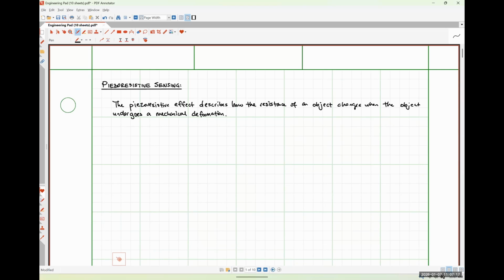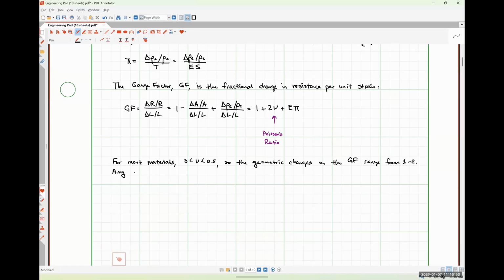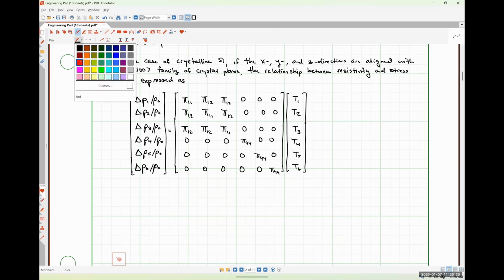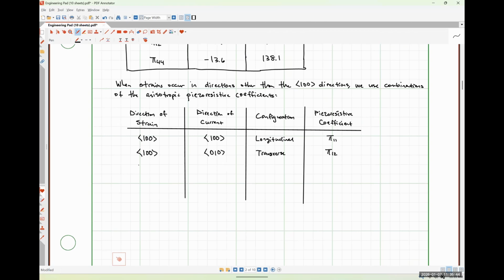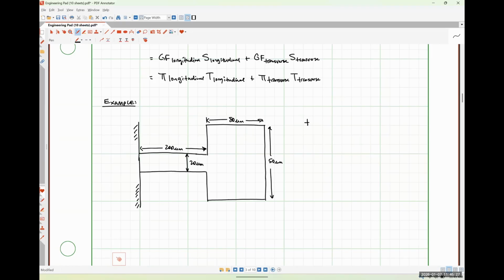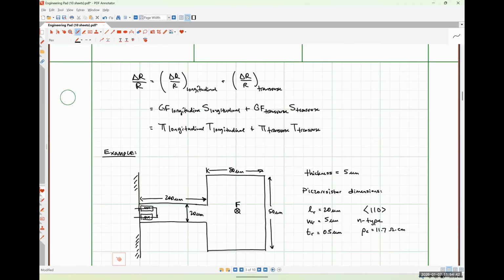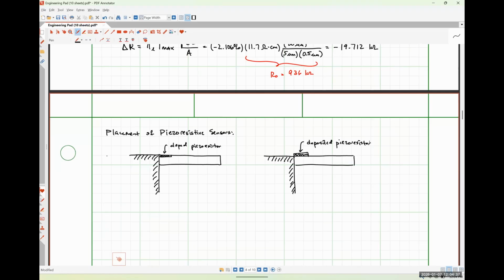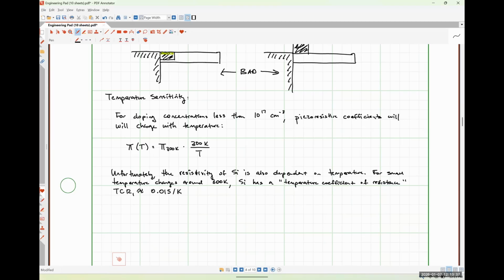MSE 5023 (Winter 2026) - Class Meeting #10 - 01/07/2026